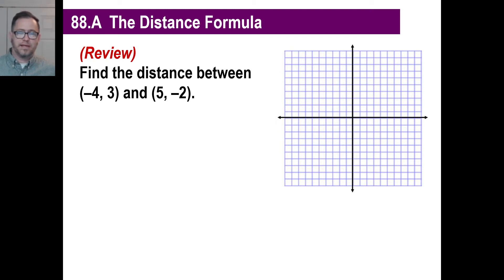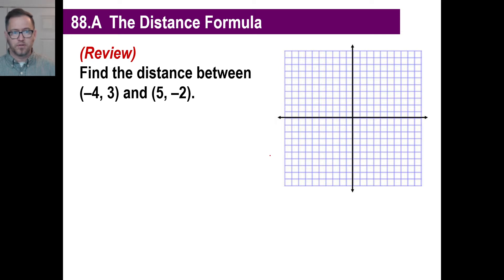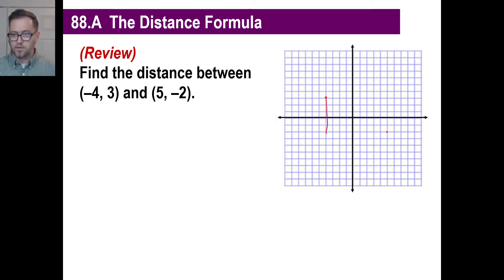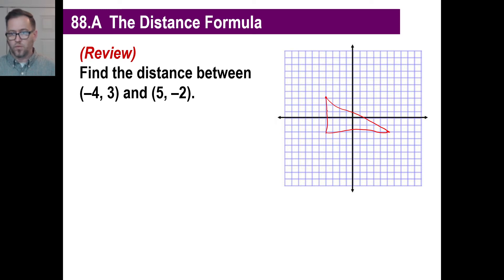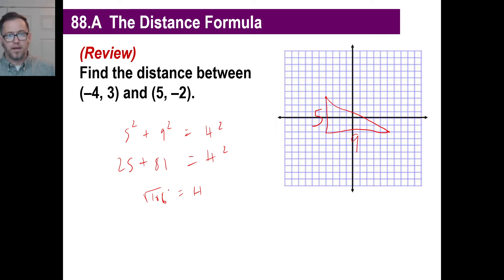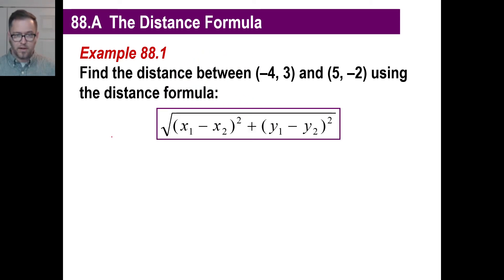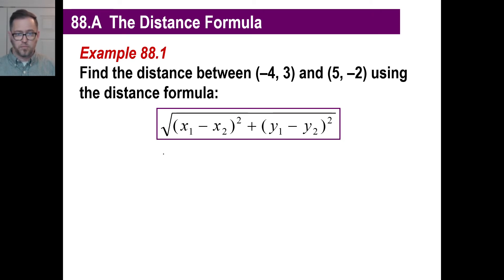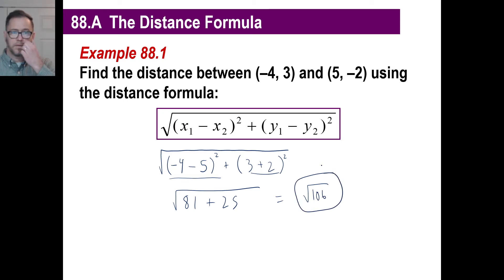Saxon Math - Algebra 2: 3rd Edition (Lesson 88 - Distance Formula, PV = nRT)